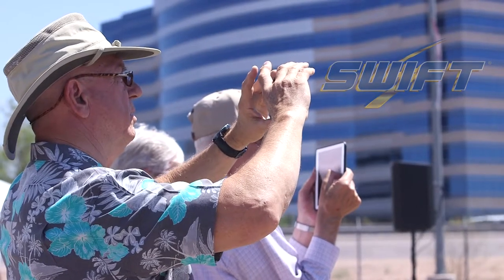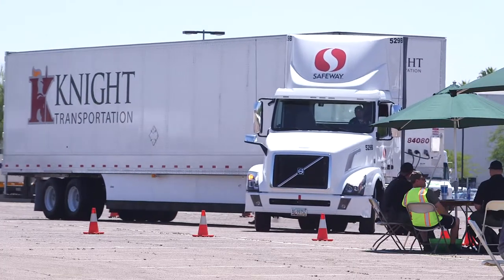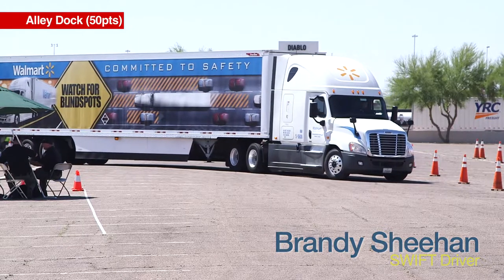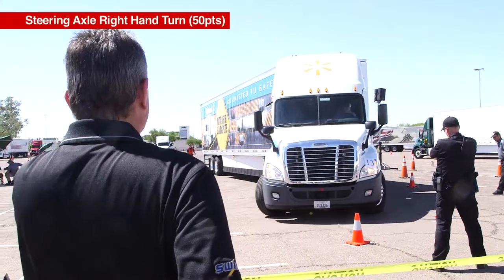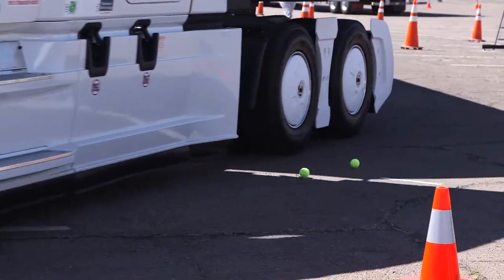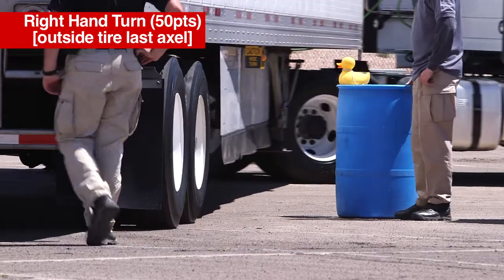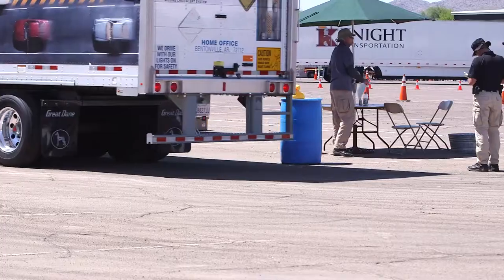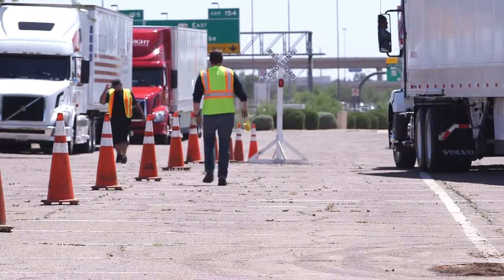Truck Driver Championship (2017)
SWIFT transportation competes in the Arizona Truck Driver Championship